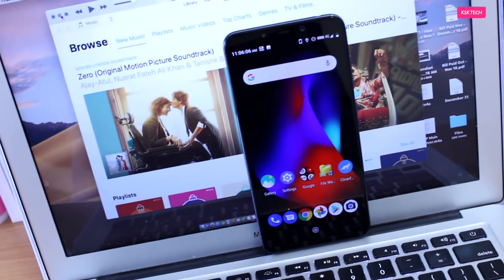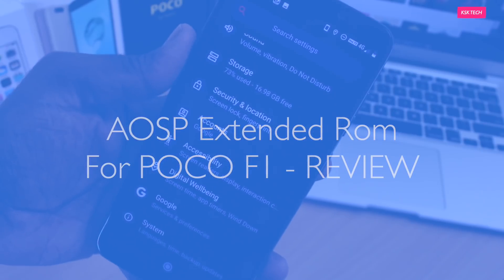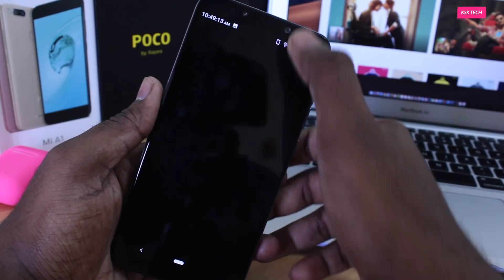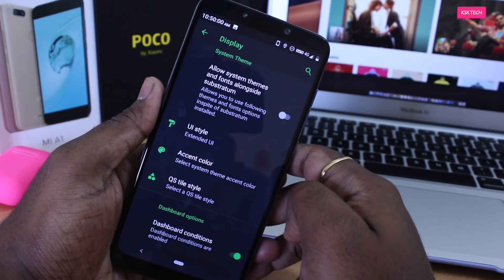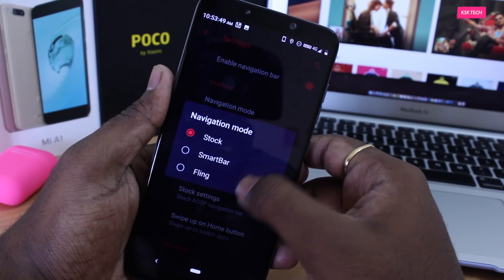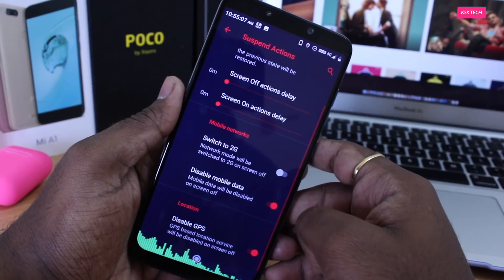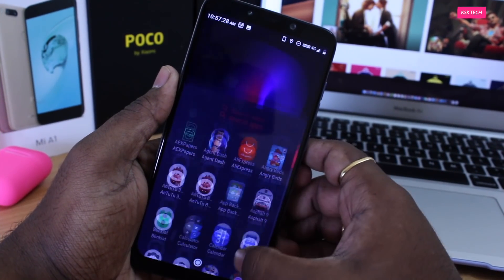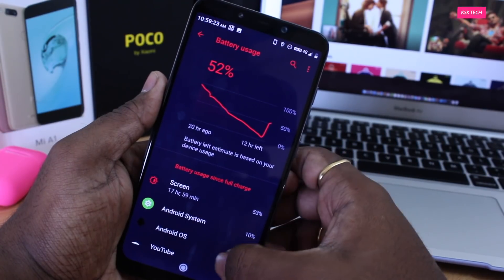Poco F1 - AOSP EXTENDED Android 9.0 Pie Features | Best ROM Ever ?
AOSP Extended is one of the most under rated rom available for poco f1 based on Android 9.0 Pie.  This rom is simply made for android power users which lets you customise lot of things.
So far on this channel, I have posted a lot of videos on Poco F1 custom roms. I can say this rom is a big of surprise for me. It’s quite stable. Performance is amazing and the main thing battery life is simply impressive. I can proudly say this is the best custom rom (AOSP Extended )ever for poco f1 based on stock android 9.0 Pie.  If you are looking for pure stock android 9.0 pie experience on your poco f1 then download and install AOSP Extended rom on your Poco f1 which brings all of the stock android 9.0 pie features.